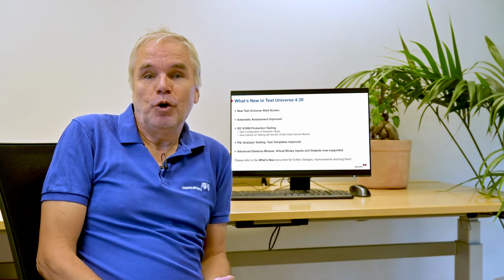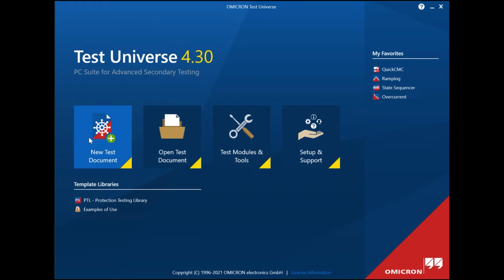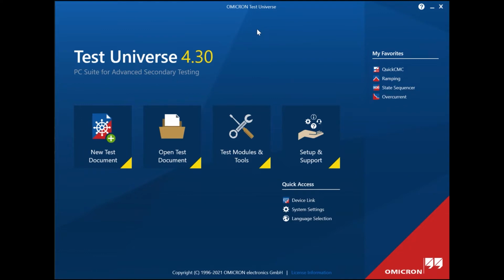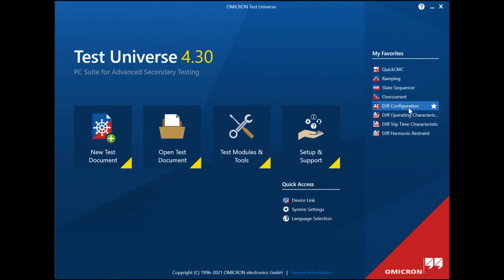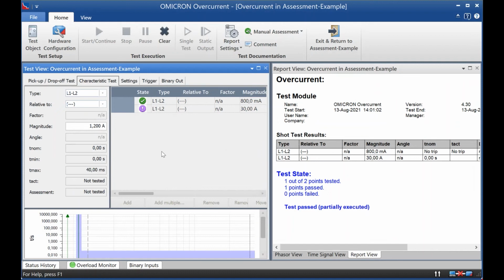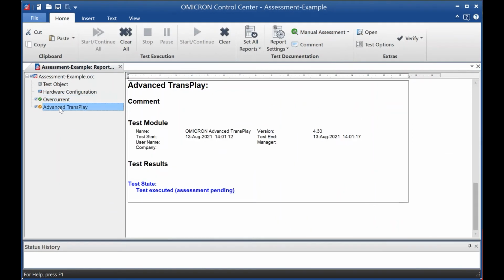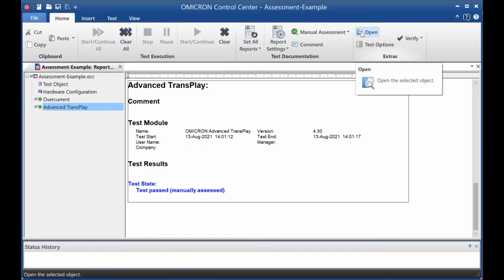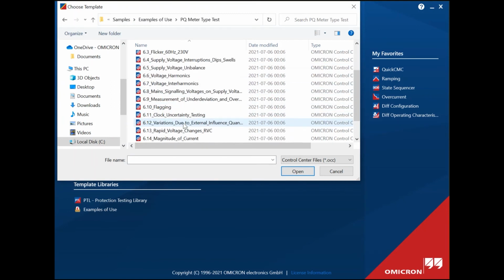What’s New in Test Universe 4.30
The new version Test Universe 4.30 offers various new features and improvements.

A special highlight of the new release are the new features in IEC 61850 protection testing. Check out our separate video for more information on this topic